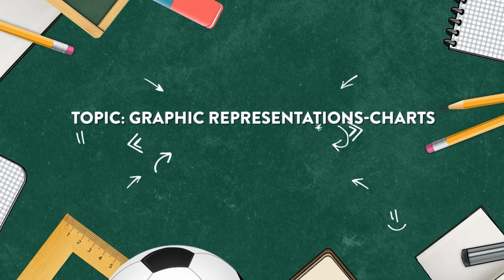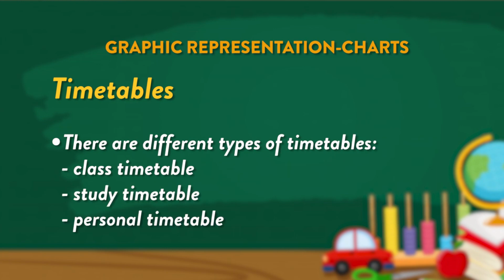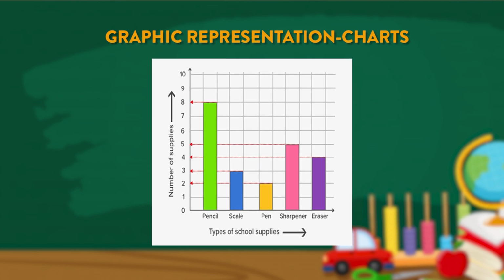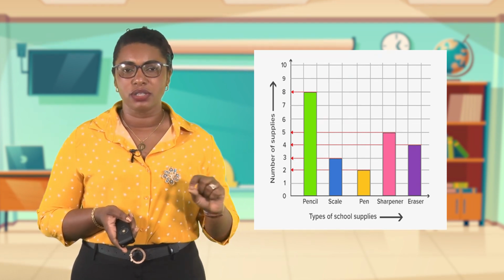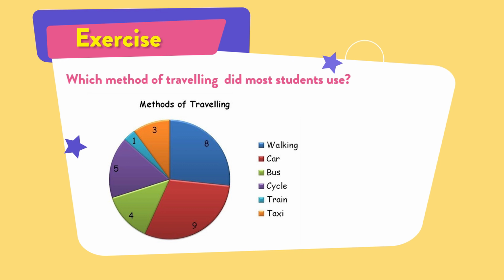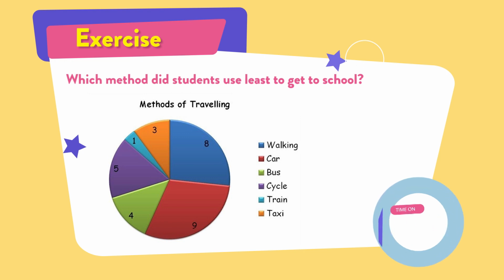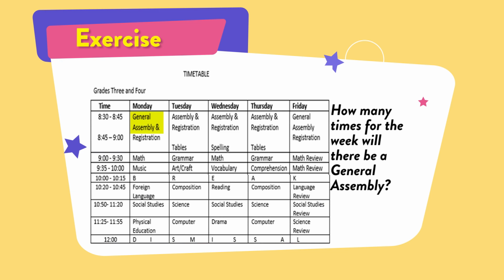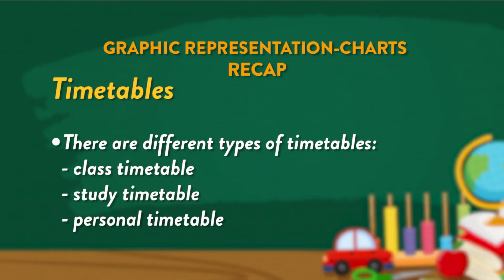English Language - Grade 5: Graphic Representations - Charts